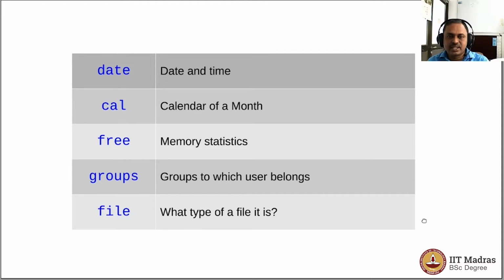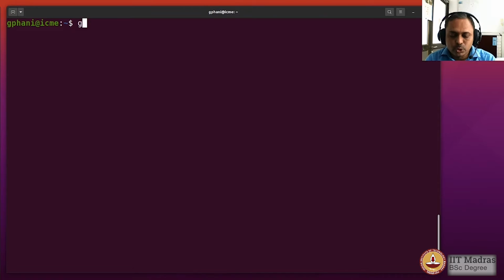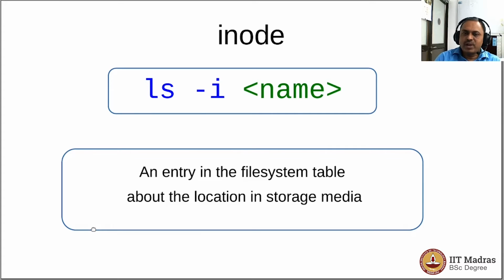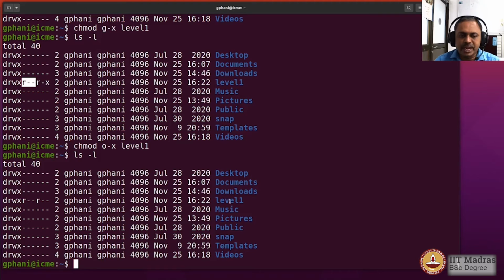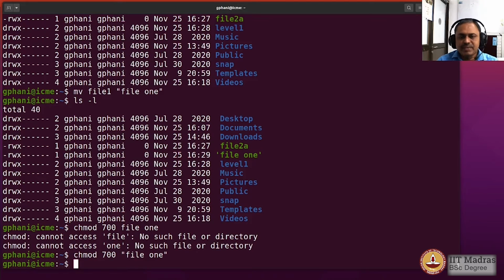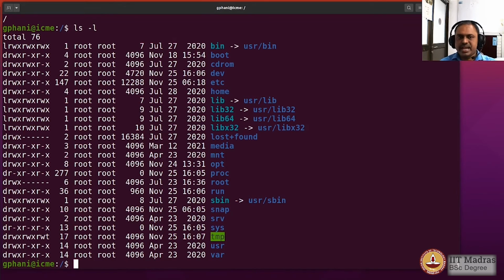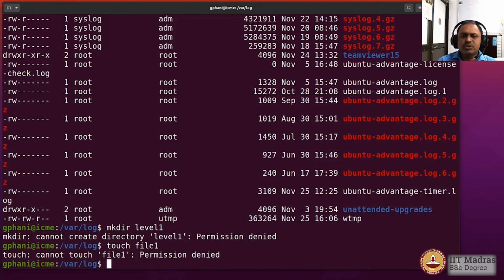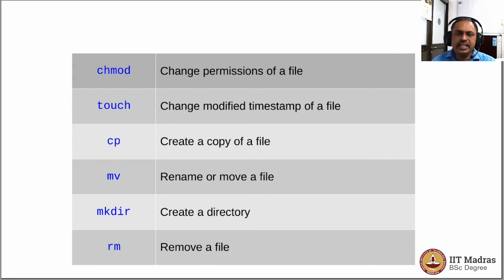W1_L4: Simple commands in linux | part 1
Video Overview
This lecture introduces fundamental Linux command-line tools and concepts. You will learn how to navigate the file system, check date, time, and calendar, examine system memory statistics, and understand file permissions. The session explores important commands such as date, cal, free, groups, ls, cd, mkdir, touch, chmod, cp, mv, and rm, focusing on their practical usage and demonstrating how file permissions impact your ability to interact with the system. This video serves as a beginner-friendly guide designed to help you get comfortable with the Linux command line and gain hands-on experience with essential commands.